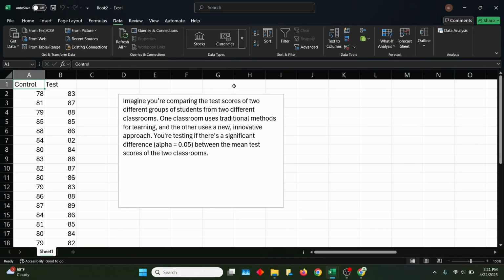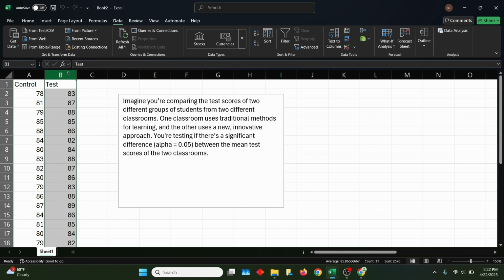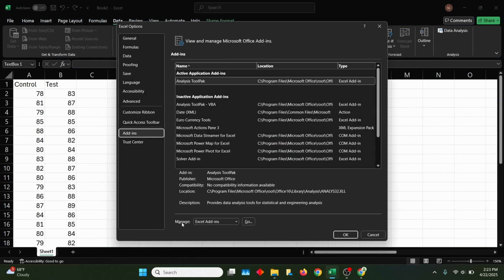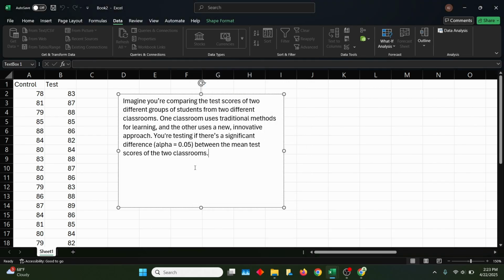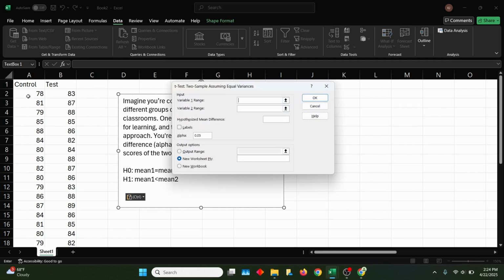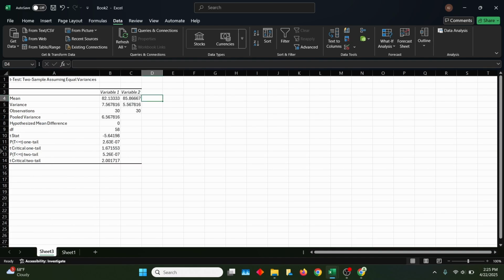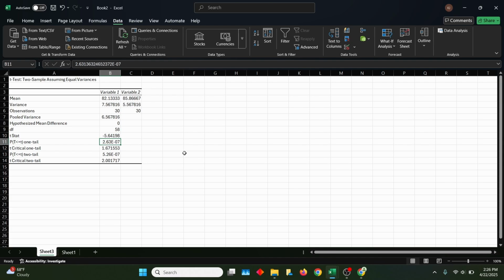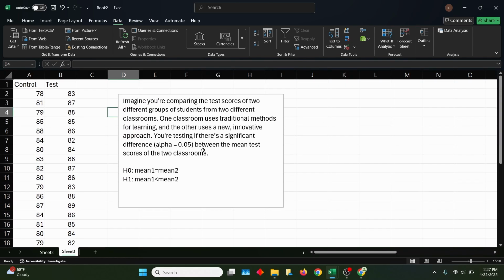Excel Two-Sample T-Test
How to perform and interpret a two-sample t-test using Excel.